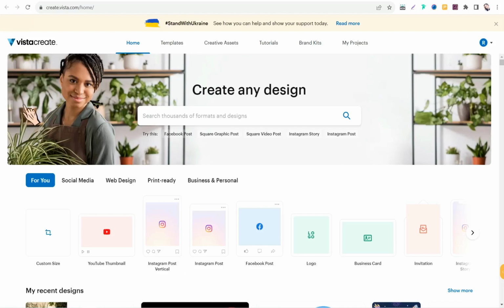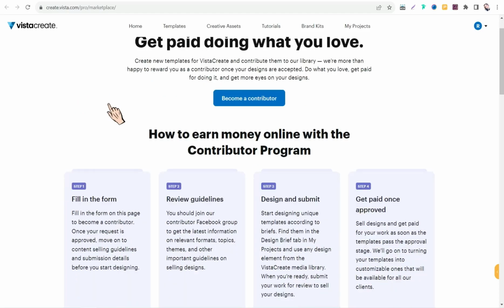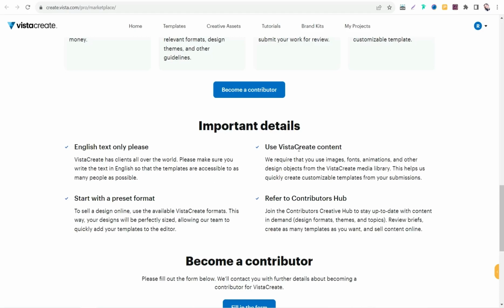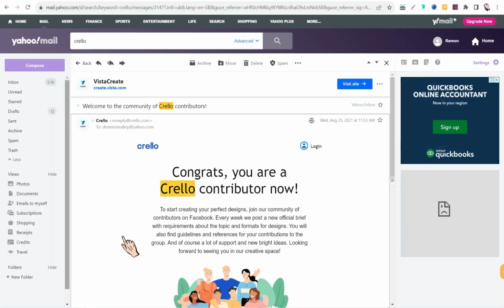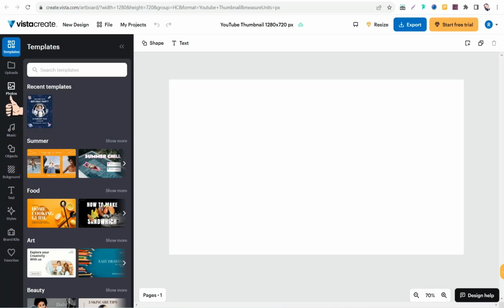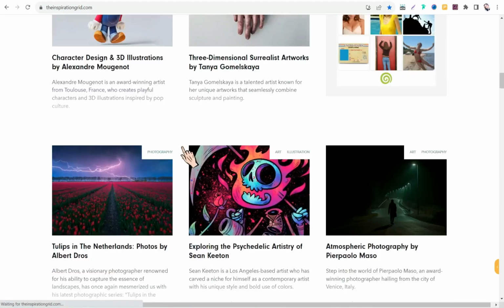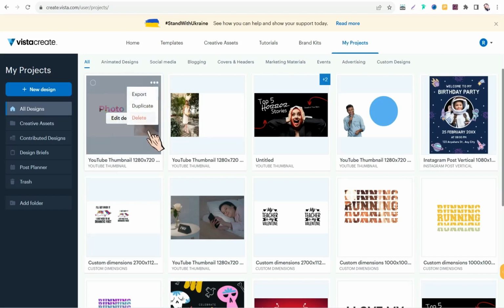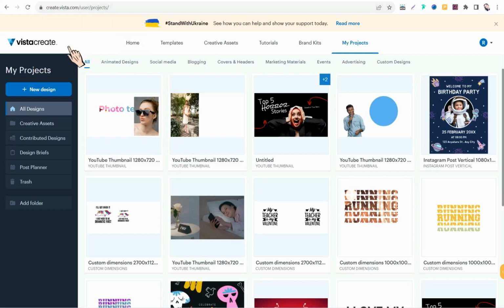Make Money Using Dragging and Dropping For Beginners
. In this video, we will be discussing a new and easy method for beginners to make money
. This method is perfect for those who are just starting out and looking to earn a little extra income. We will be discussing the step-by-step process on how to get started, including the tools and resources you will need. This method requires little to no investment and can be done from the comfort of your own home. Whether you are a student or stay-at-home parent, this method can help you earn money on the side. So, sit back and relax as we walk you through this simple yet effective way to earn